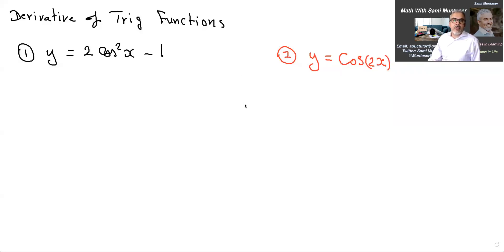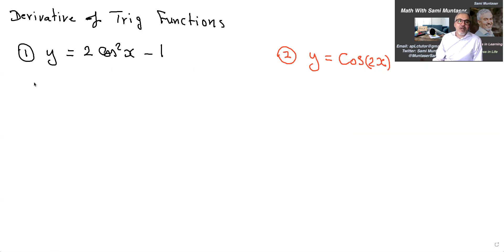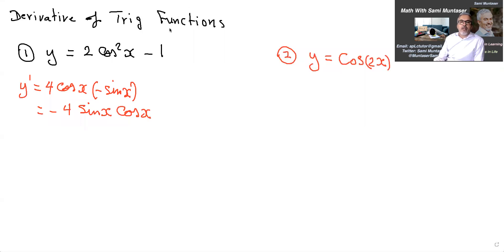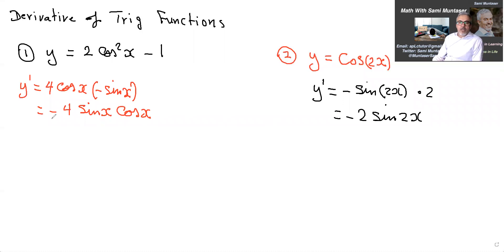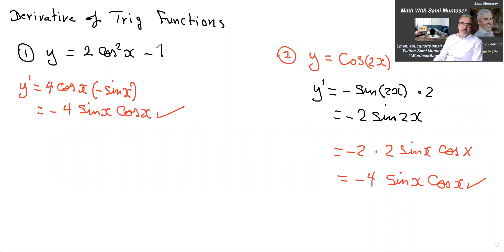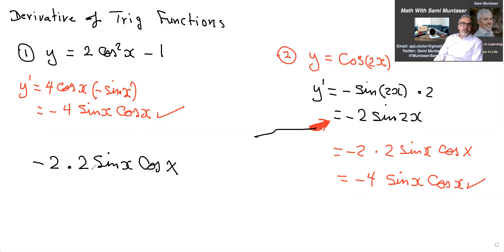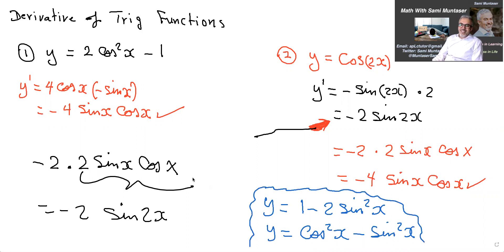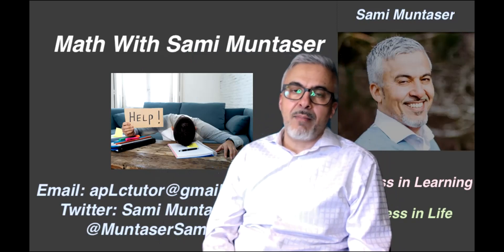Calculus I: How to Differentiate Trig Functions.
Derivatives of Trigonometric Functions - Product Rule Quotient & Chain Rule

Derivative rules. Chain rule. Power rule.